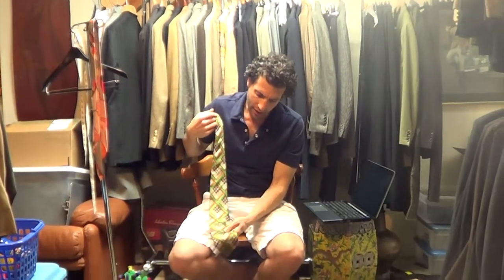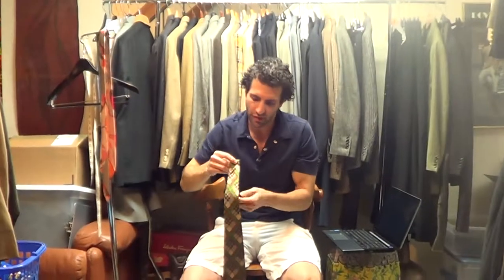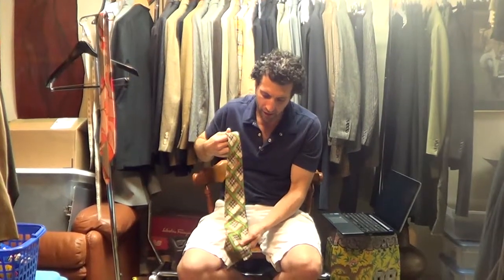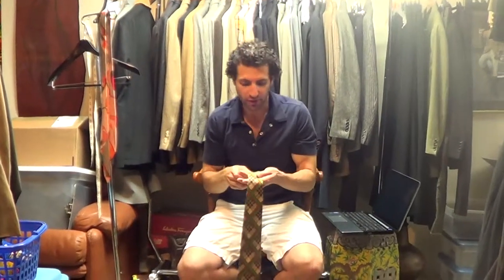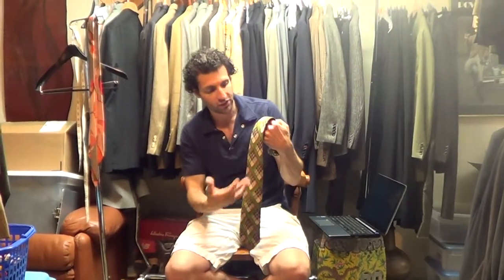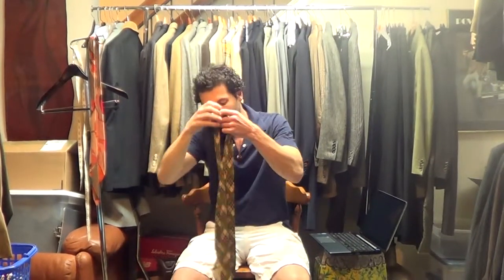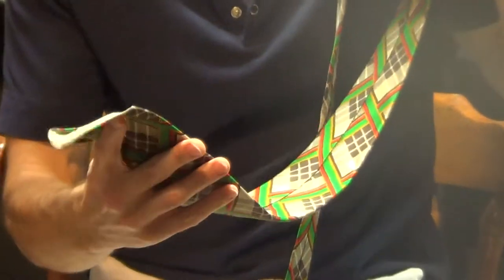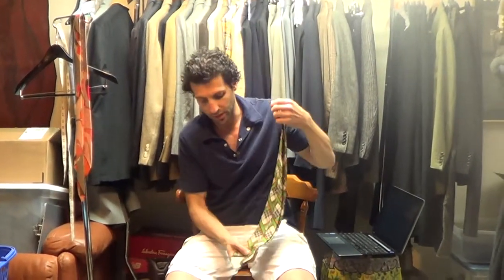t 1111 VTG Yves Saint Laurent Multi-Color Plaid Silk Tie 3.75" Wide